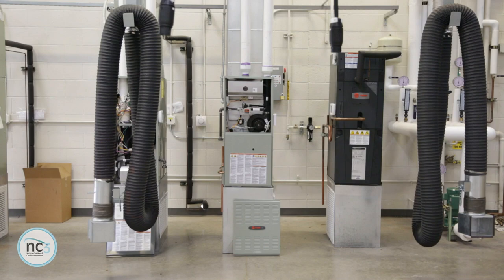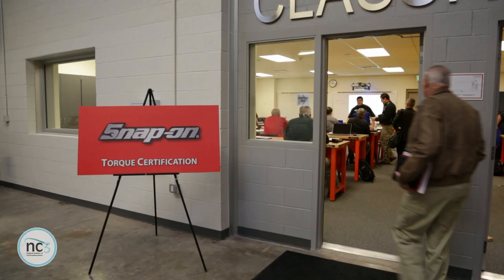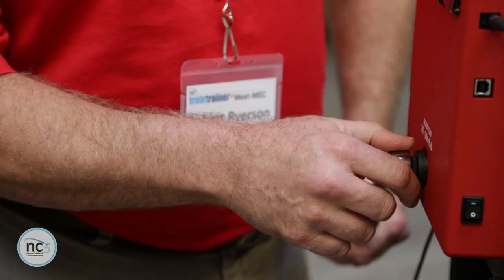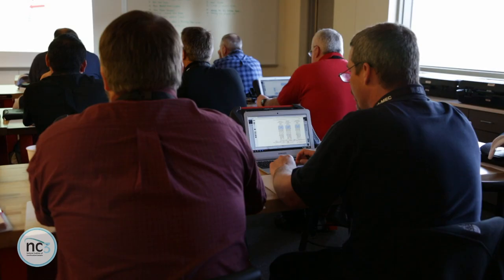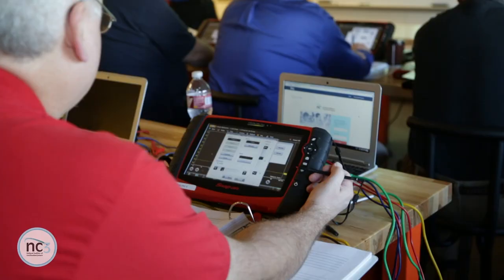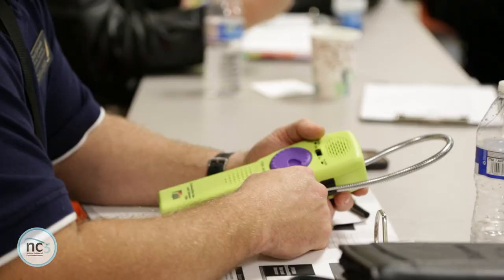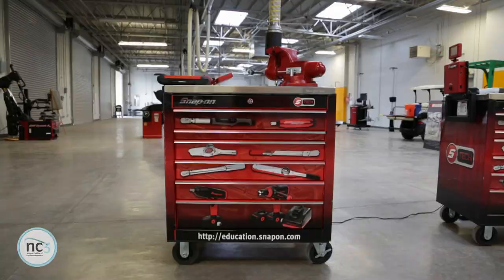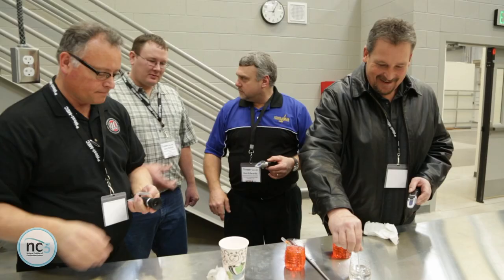NC3 Train-the-Trainer at West-MEC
Shot in Phoenix, AZ during the week of January 14th, 2015. This video demonstrates the power and importance of creating stackable credentials for students to improve the chances of gaining employment.

Created by Show the Good